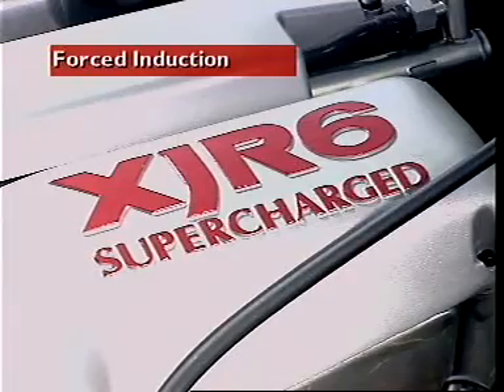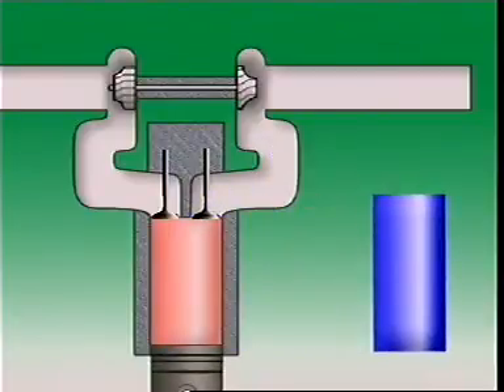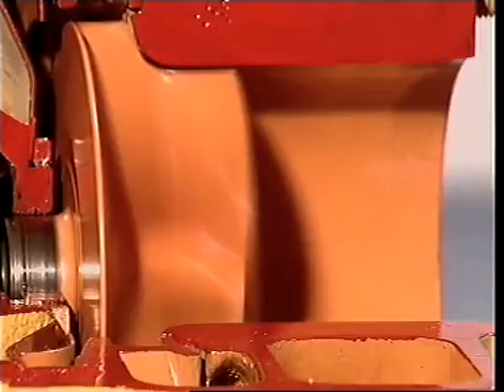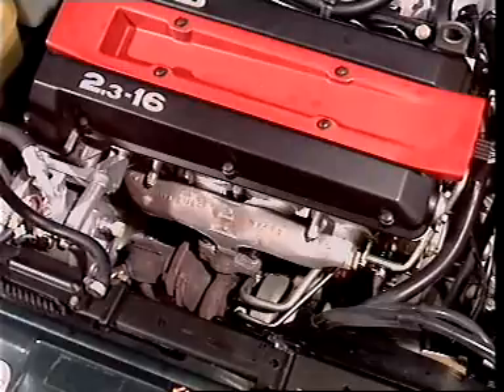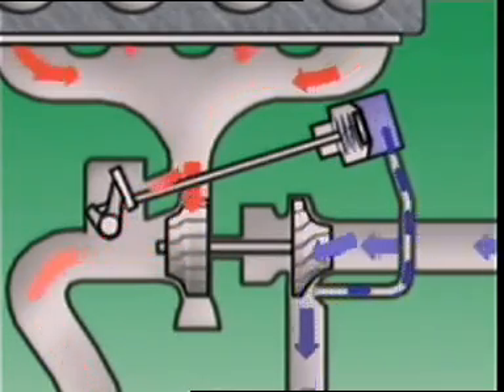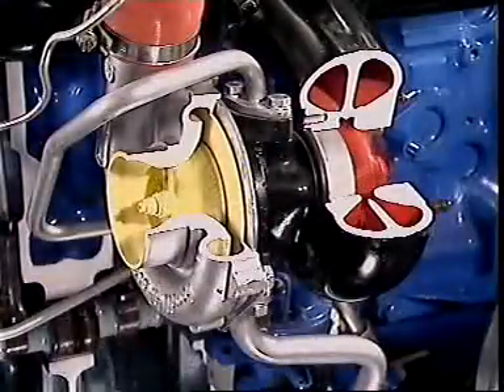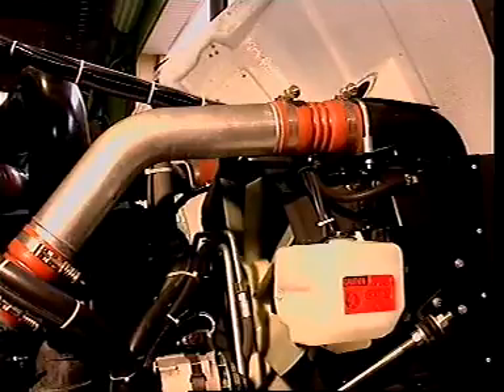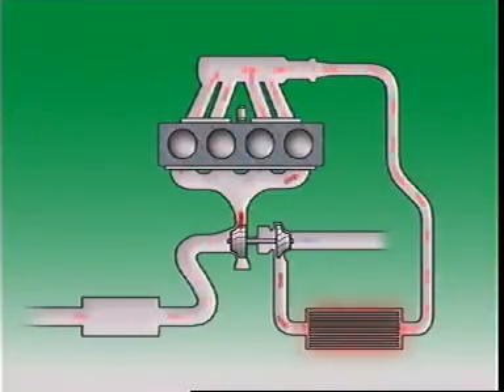Forced Air Induction